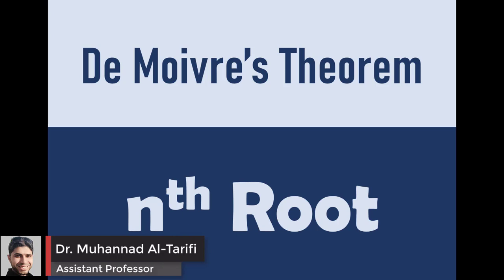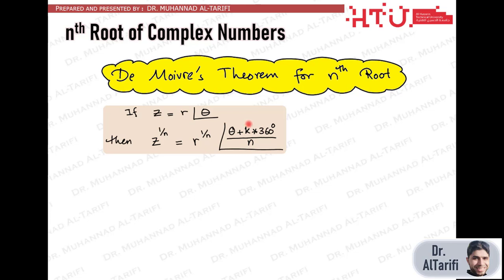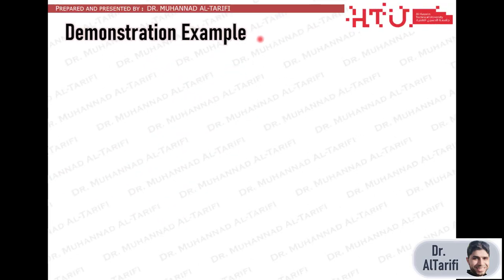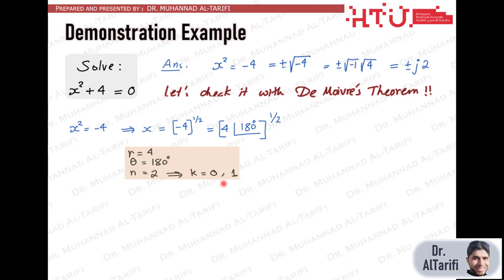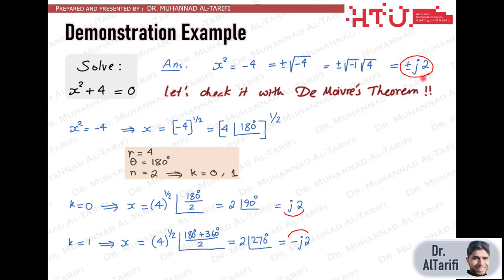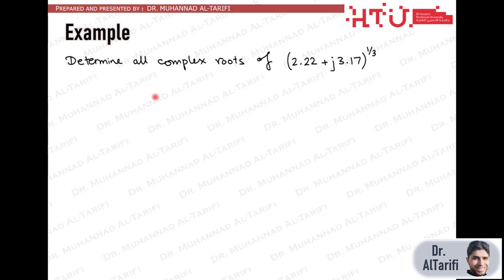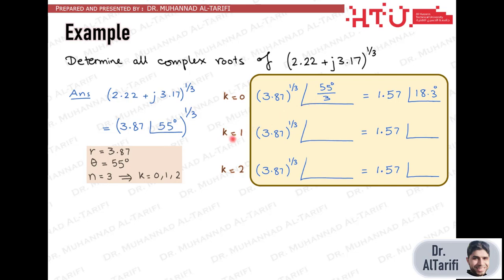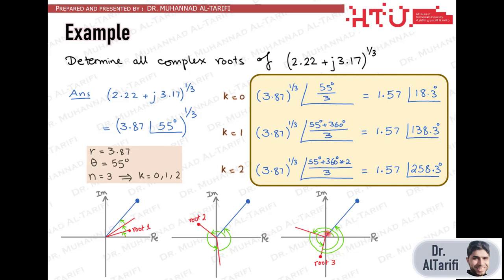DeMoivre's Theorem for nth Roots